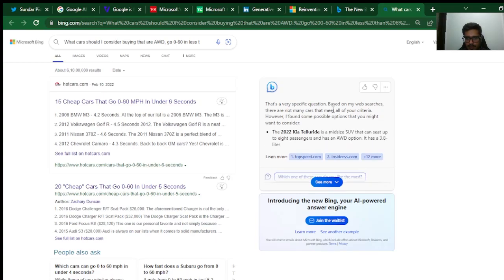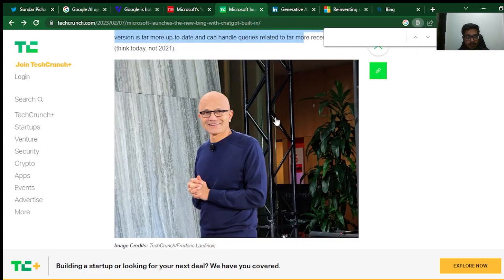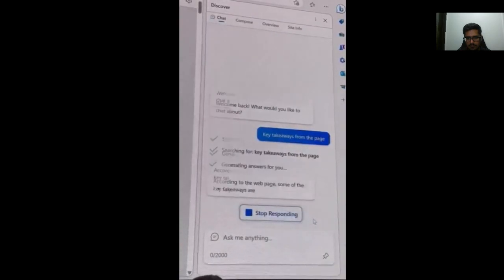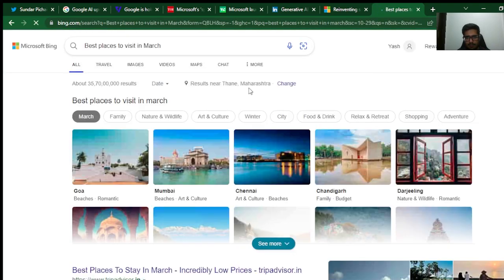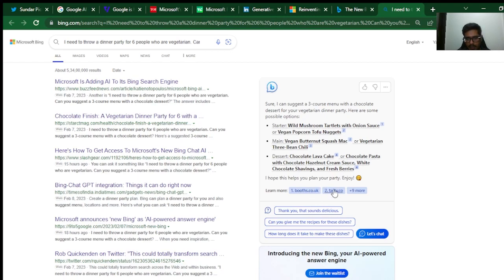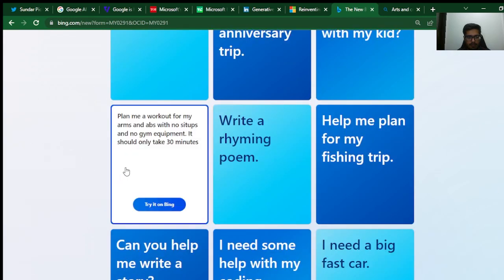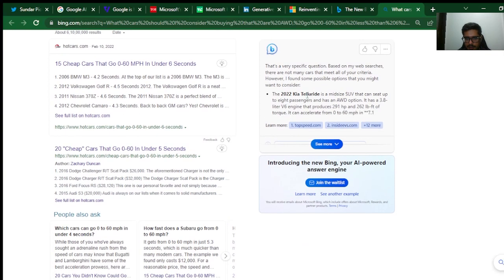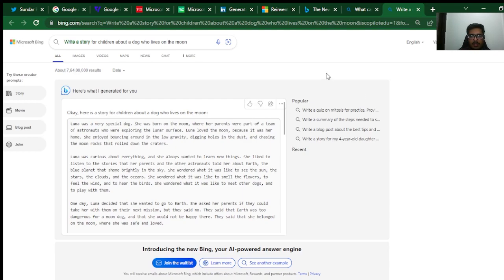New BING 🤯🚀 After GPT-4 (New ChatGPT)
In this video, we'll look at GPT-4 Powered Bing, the latest announcement by Microsoft in the space of Generative AI. Master Generative AI

Microsoft has just made a huge announcement! The tech giant has unveiled the latest iteration of its cutting-edge language model, GPT-4, now integrated into Bing search. With advanced natural language processing capabilities, GPT-4 promises to revolutionize the way we search for information on the web. Get ready for lightning-fast, accurate results that understand your queries like never before